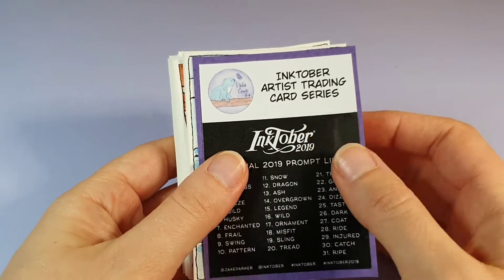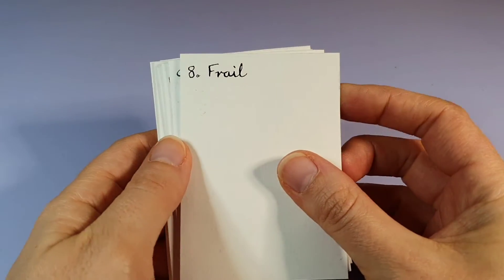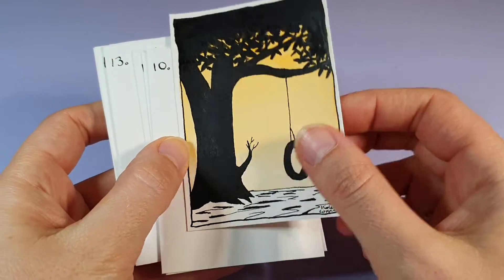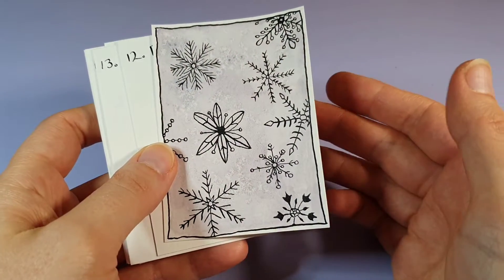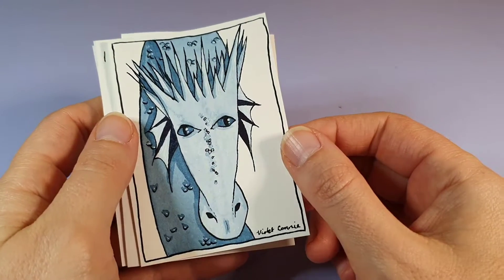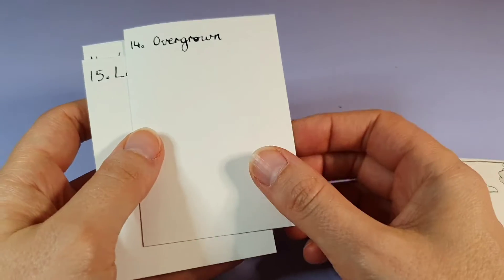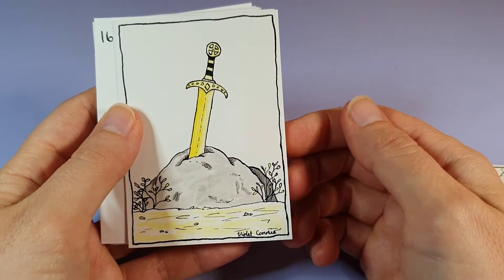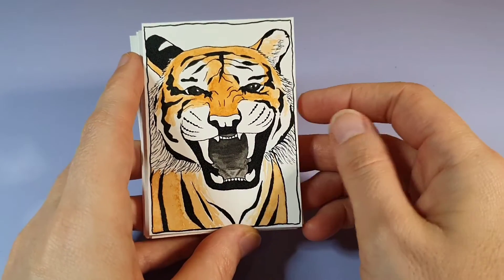Inktober 2019 | Days 8-16 | Frail, Swing, Pattern, Snow, Dragon, Ash, Overgrown, Legend and Wild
Days 8 - 16 of Inktober 2019 with prompts Frail, Swing, Pattern, Snow, Dragon, Ash, Overgrown, Legend and Wild

If you would like to support me you can:
♡ Check out my etsy shop where I sell original watercolour paintings, handmade watercolours paints, stickers and greeting cards

My most regularly used materials:
• Arches cold press watercolour paper

Equipment I use for filming and editing:
• Samsung galaxy s5 for filming
• Two ring lights similar to this
• Samsung galaxy tab 3 for editing, creating thumbnails and digital art